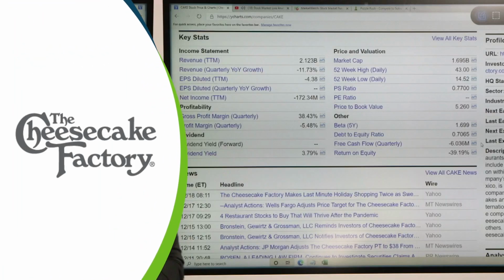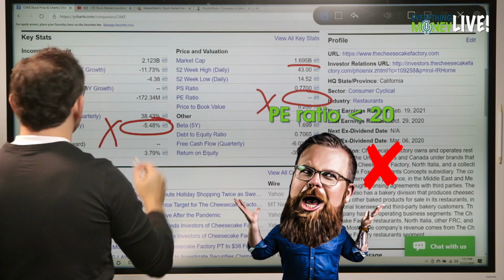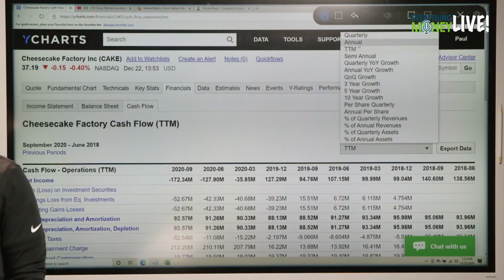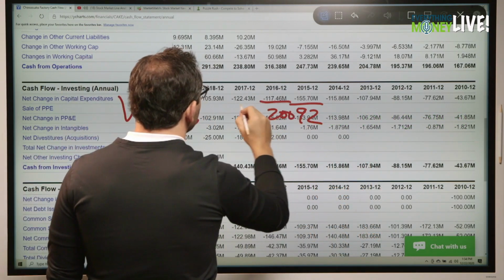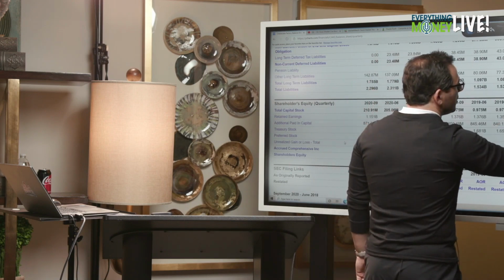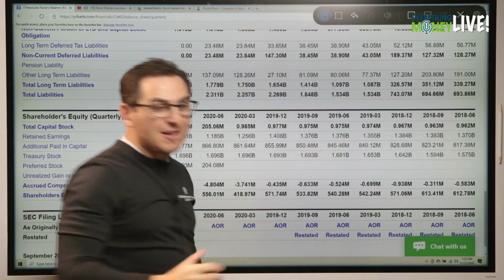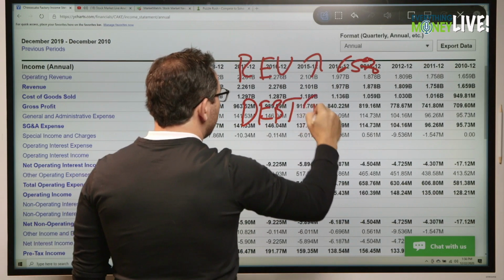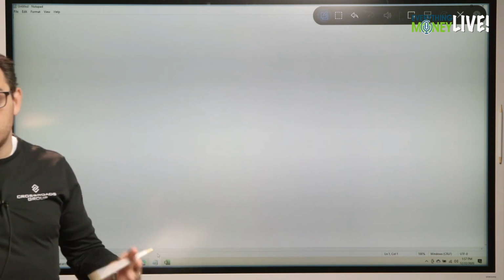Cheesecake Factory (CAKE) - Quick Stock Analysis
The Cheesecake Factory is a wonderful place to eat. With all the options they offer on their menu to their dynamite dessert options, this is overall a great brand. But how does their stock compare?

Ripped from a previous livestream of ours, we covered CAKE by request of one of our Patrons. Cheesecake Factory has been one of those stocks that were hit when the pandemic all started back in March of 2020 and has been deemed one of the many recovery stocks.

How do their fundamentals look? That's what you'll find here in this video highlighting them with our 8 Pillar Stock Analysis that goes over the fundamentals of the company and what may become of the company over the next few years as they recover like some of the other restaurant chains.

Check out Charles Schwab and Create Your account today!